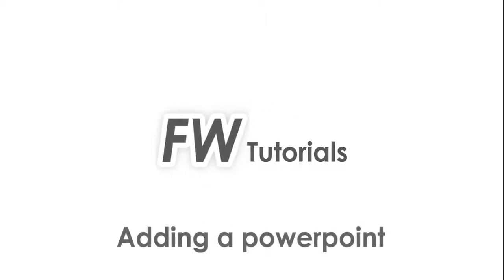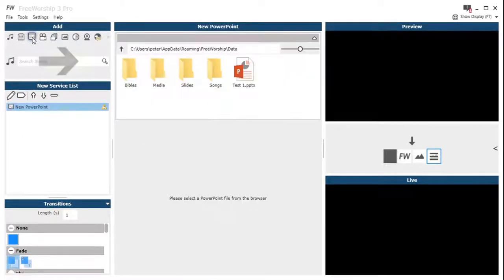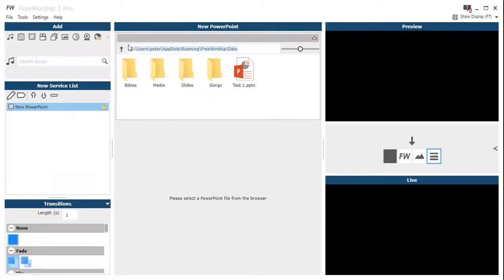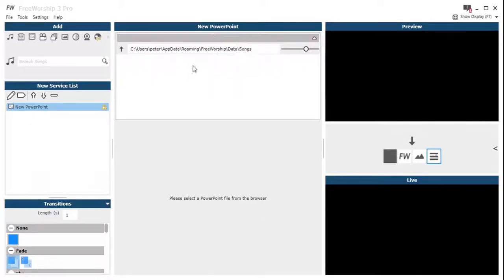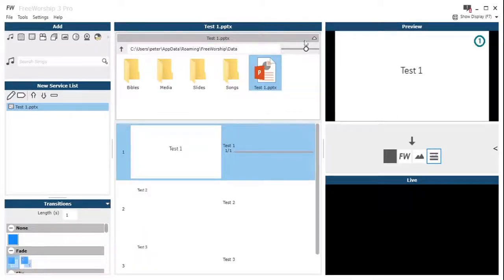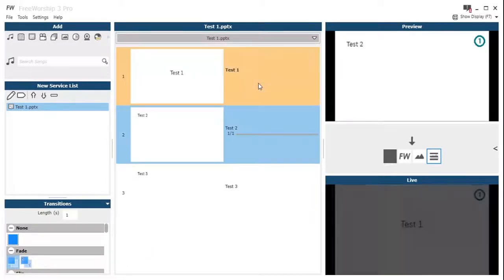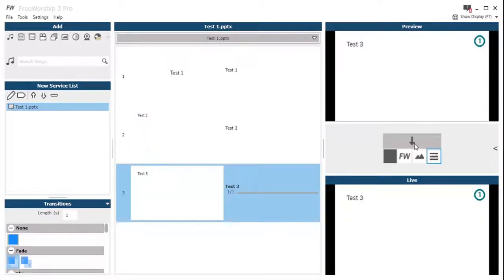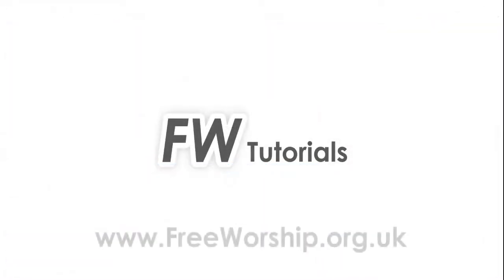FreeWorship Tutorial: Adding a PowerPoint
A short tutorial on adding a PowerPoint to a service list in FreeWorship.